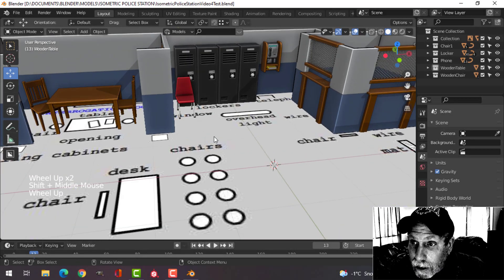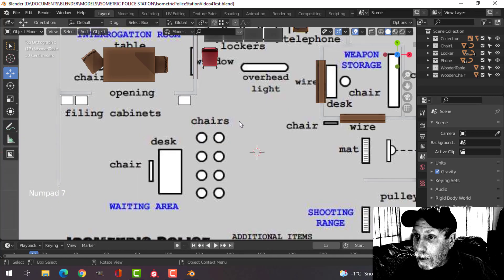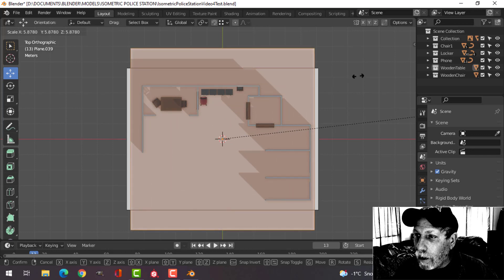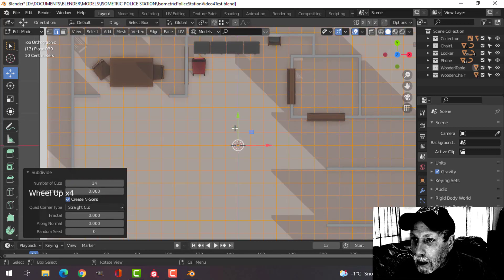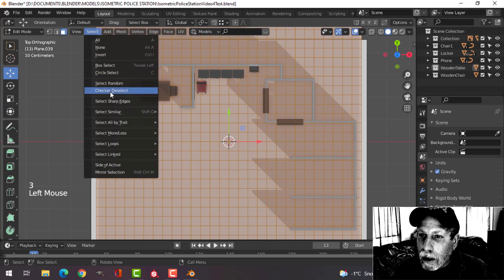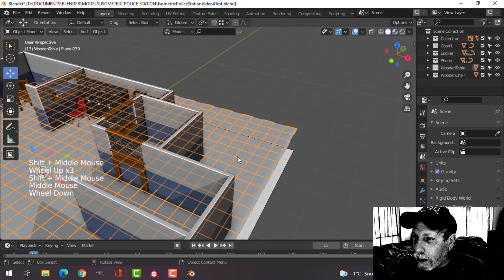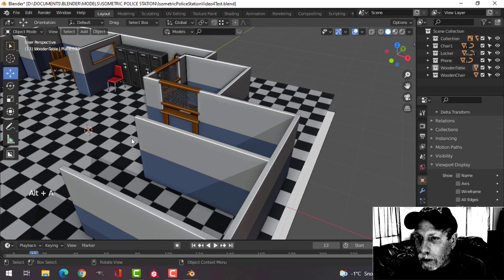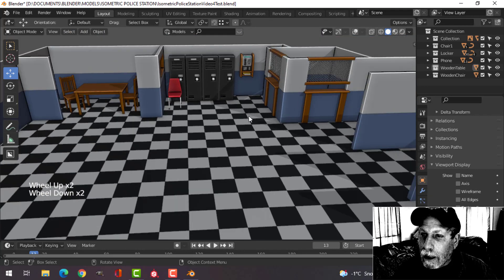BLENDER: ISOMETRIC POLICE STATION (PART 4)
Really quick way to get a tile floor while using viewport display colours.

All videos in the Isometric Police Station series